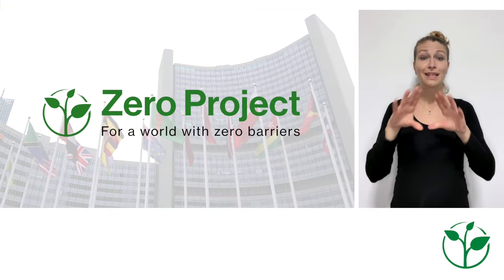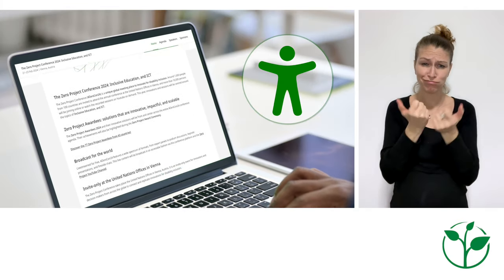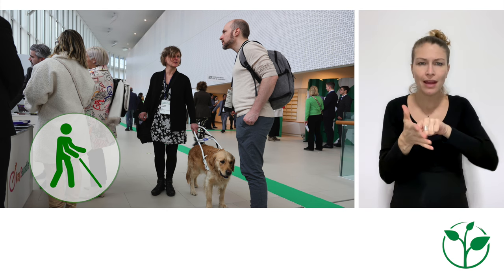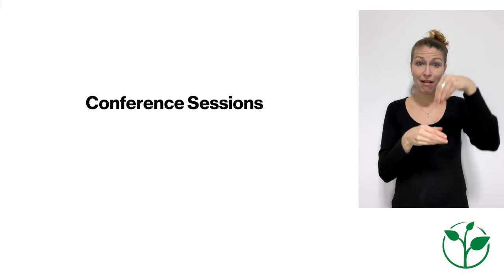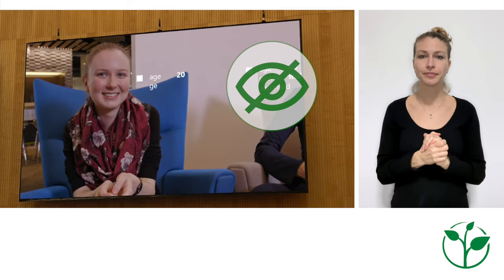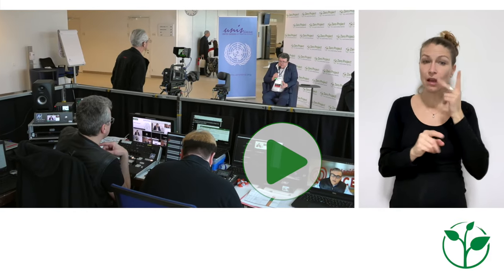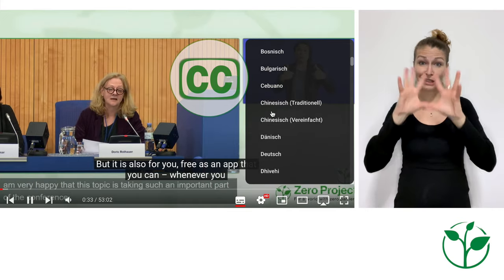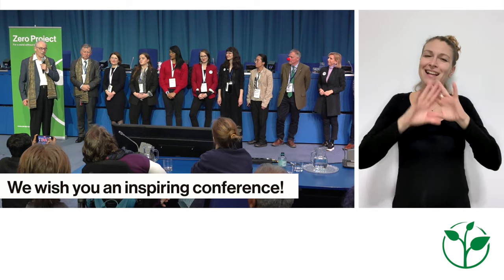Accessibility at the Zero Project Conference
The Zero Project Conference is a unique global meeting place to innovate for disability inclusion. It is organized as an accessible event at the United Nations Office in Vienna, Austria, and online. This video provides an overview of available accessibility features for both the in-person and the online audiences.

More information about the Zero Project Conference 2025: zerocon25.zeroproject.org

/ zeroprojectorg

Find the Zero Project on:
X: @ZeroProjectorg

Zero Project Mission Statement: Our mission is working for a world with zero barriers. Worldwide, the Zero Project finds and shares solutions that improve the daily lives and legal rights of all persons with disabilities.